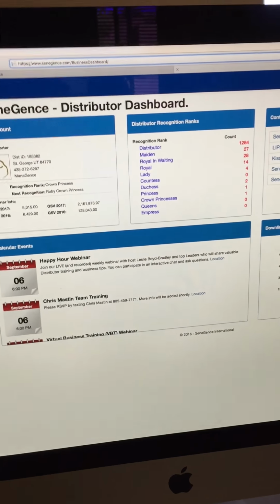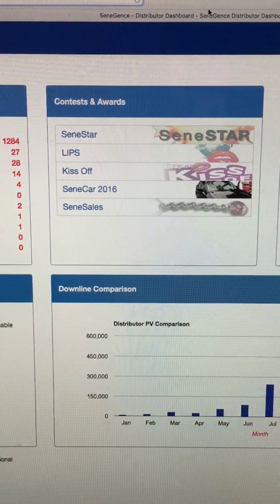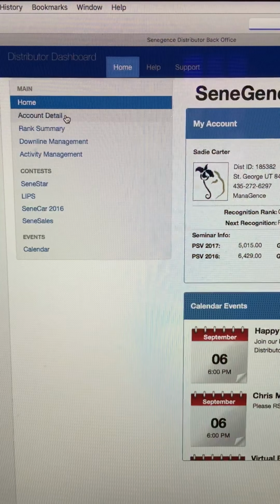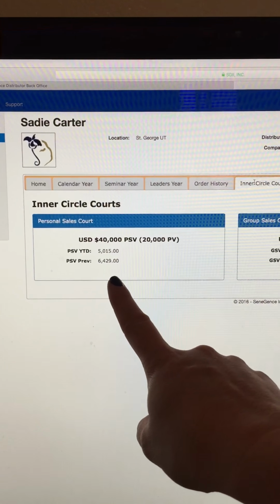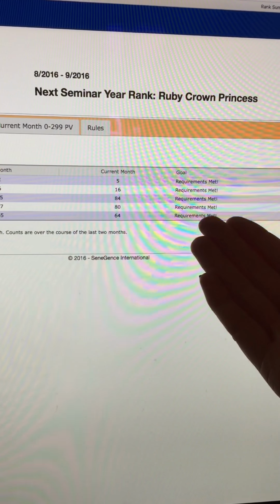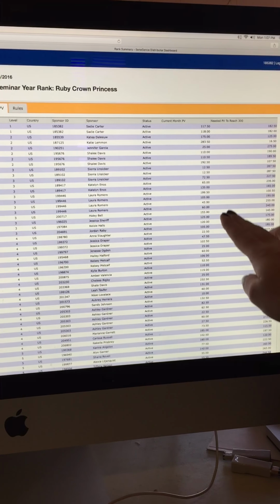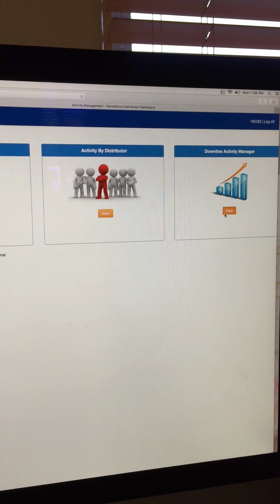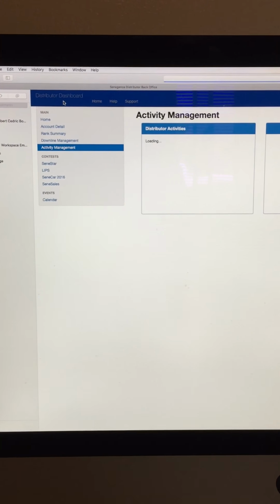Learning the Distributor Dashboard